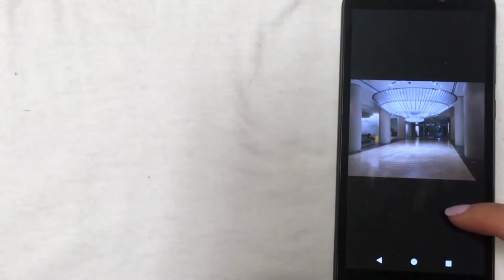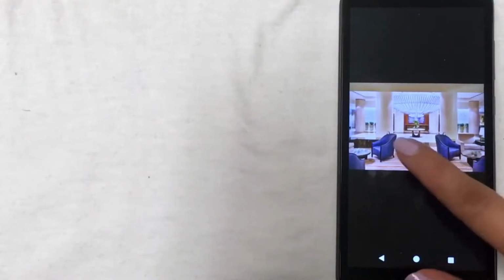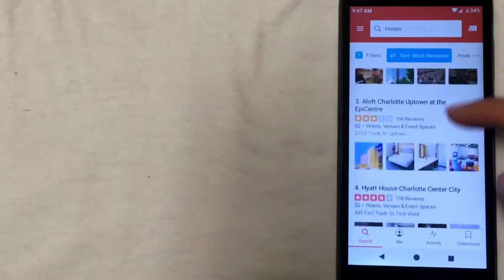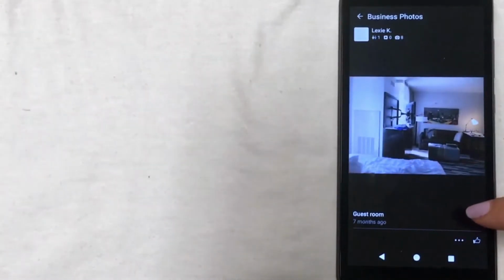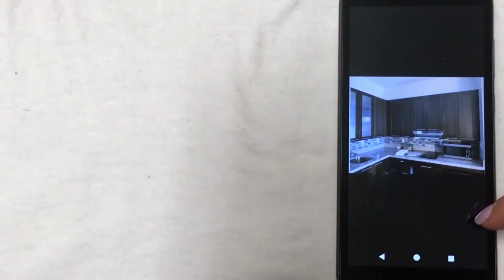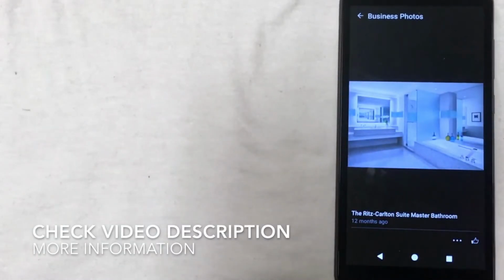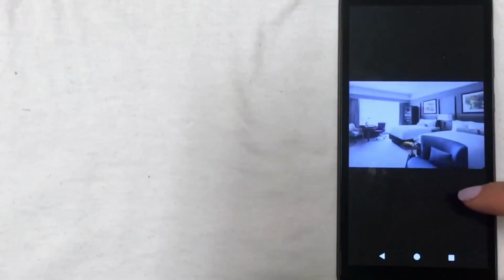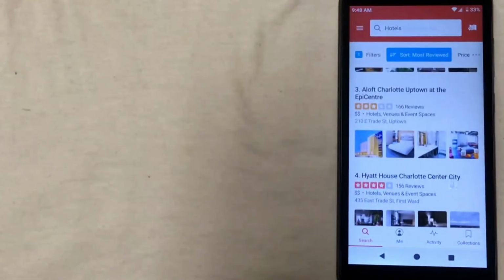🔴 5 Popular Hotels In Charlotte 🔴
5 Popular Hotels In Charlotte

This channel is about Airport Tours and all things related to Travel. Sometimes I discuss hotel prices, transferring money between different countries internationally and others. If you have a suggestion for a new video, leave a comment please!

Thank you for taking the time to watch my videos!

About this video:

5 Popular Hotels In Charlotte

Charlotte (/ˈʃɑːrlət/ SHAR-lət) is the most populous city in the U.S. state of North Carolina. Located in the Piedmont region, it is the county seat of Mecklenburg County. The population was 874,579 as of the 2020 census,[6] making it the 16th-most populous city in the U.S., the second-largest city in the Southeast behind Jacksonville, Florida, and seventh-largest city in the Southern United States.